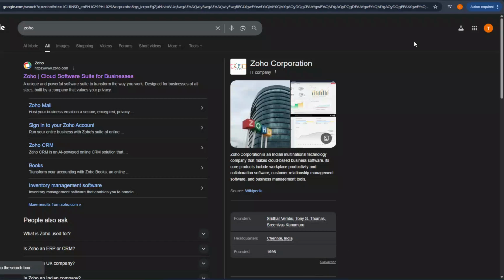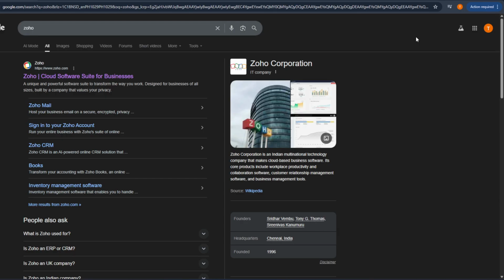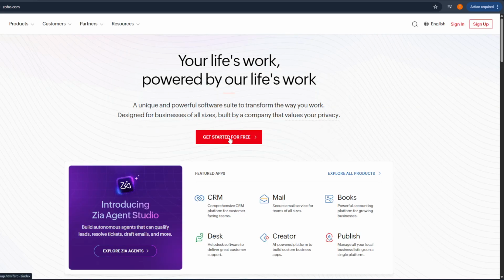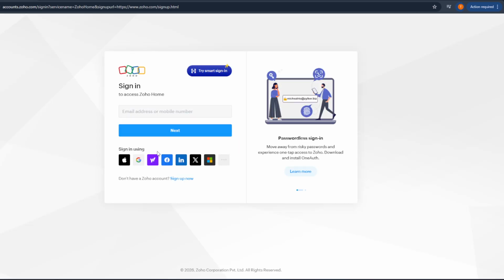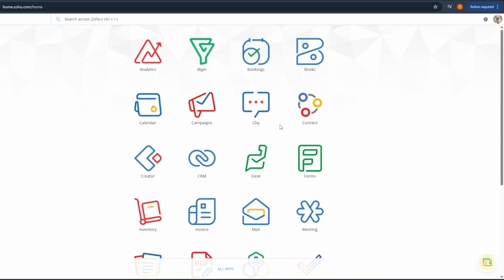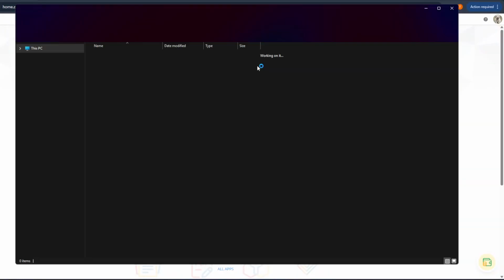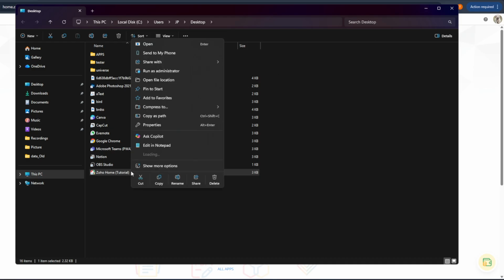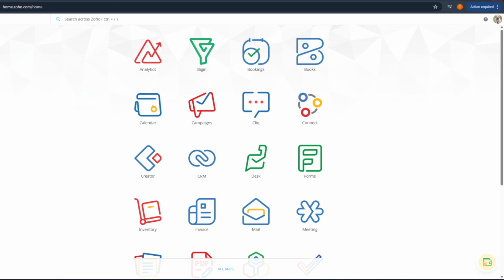How to Add Zoho to Desktop | Easy Guide 2026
In today’s tutorial, I show you how to add Zoho to your desktop for quick and easy access.